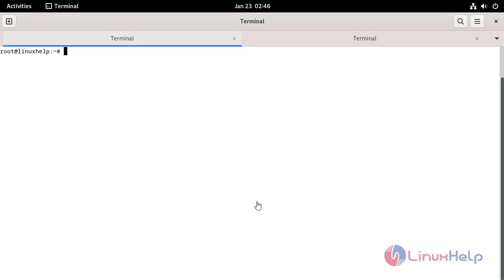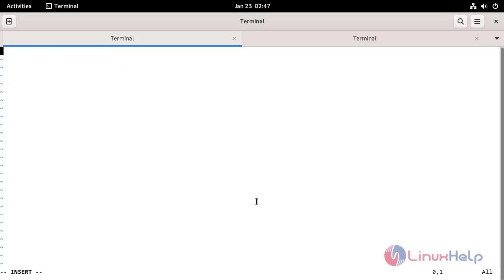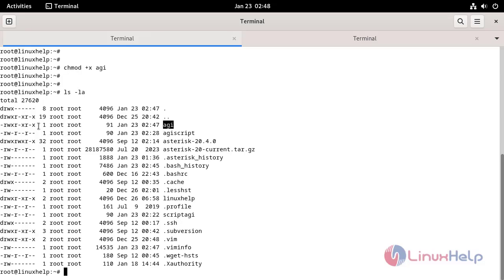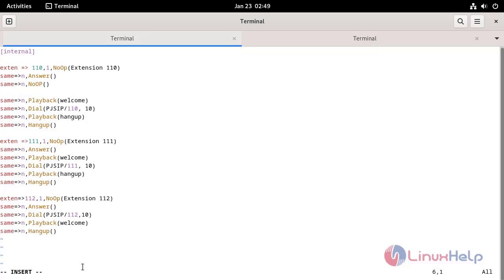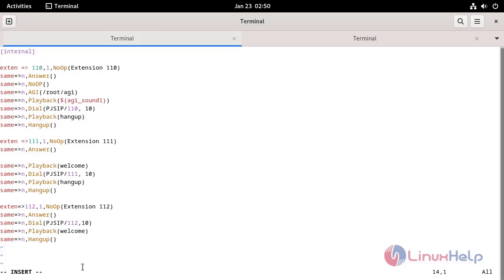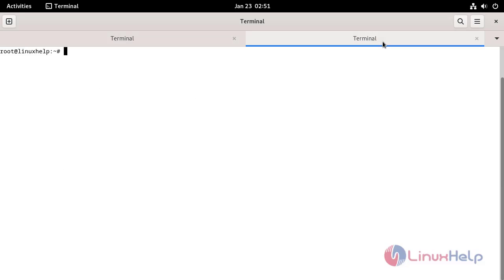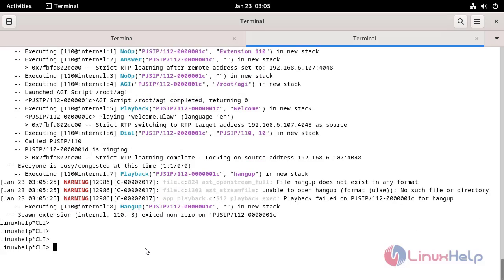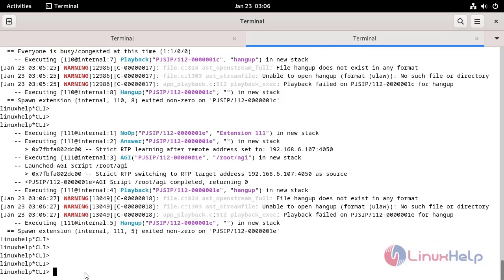How to use Asterisk AGI Script on Debian 12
The Asterisk Gateway Protocol (AGI) is the protocol used by the Asterisk server as its interface for telephony applications. AGI is just a way that allows you (as a software developer) to easily make telephony applications that asterisk will run someway along the dialplan. Through AGI, you can read input from the user, play sound files, control the call and its flow, and pretty much everything needed to make a successful IVR (Interactive Voice Response) in virtually any programming language.